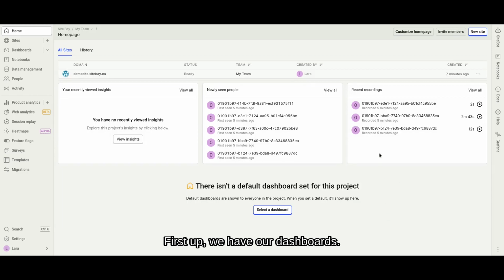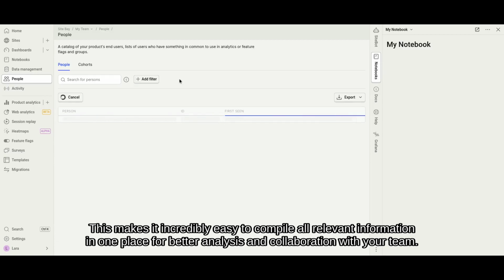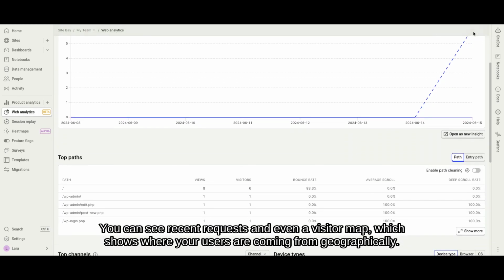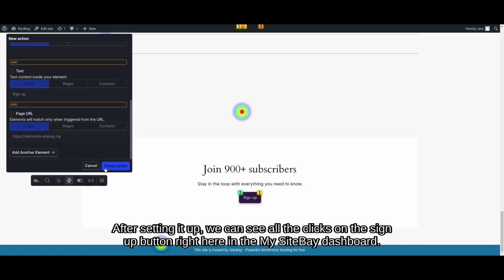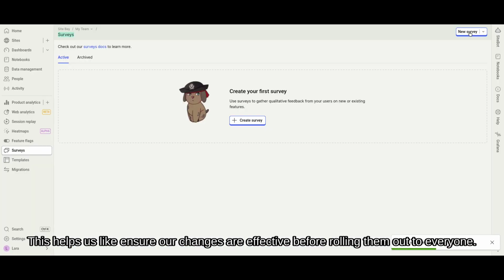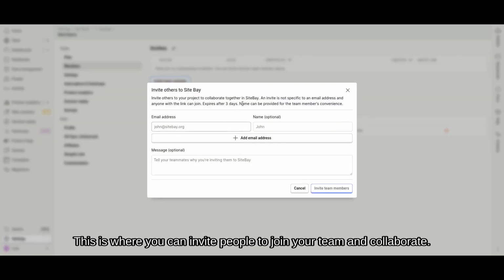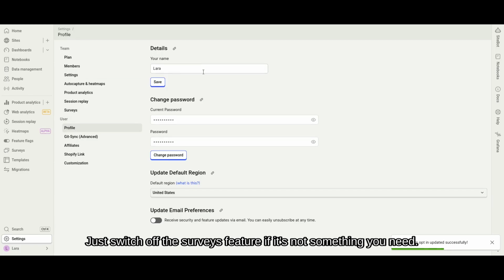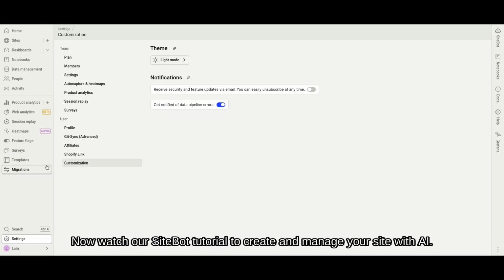SiteBay - Powerful WordPress Hosting Features Fast as Possible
My.SiteBay.org Dashboard featuring including PostHog and Grafana